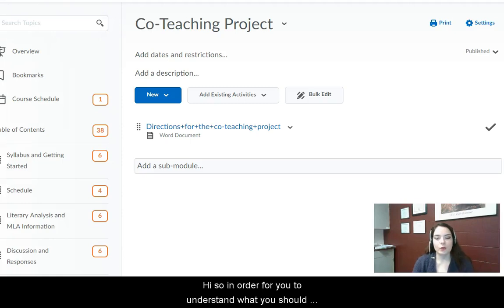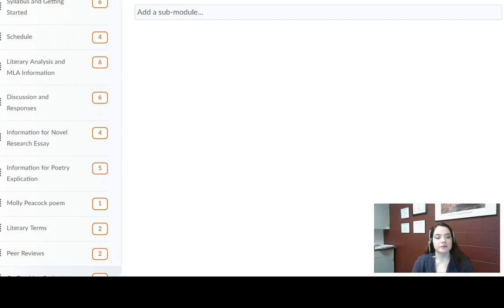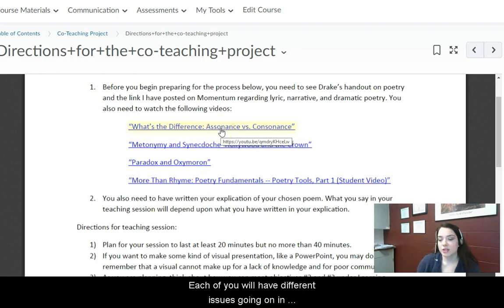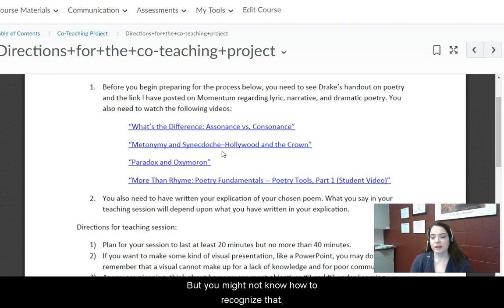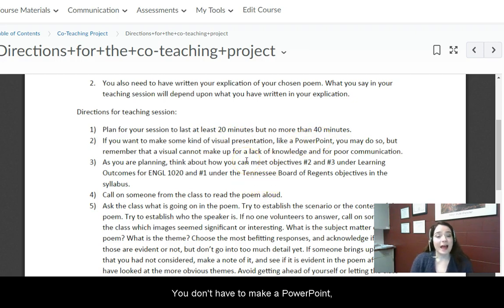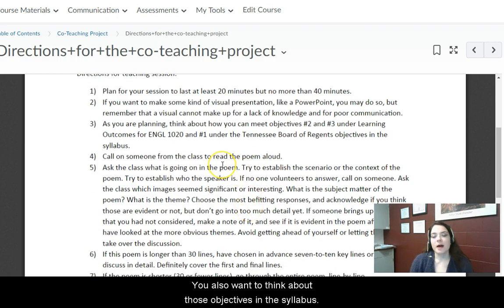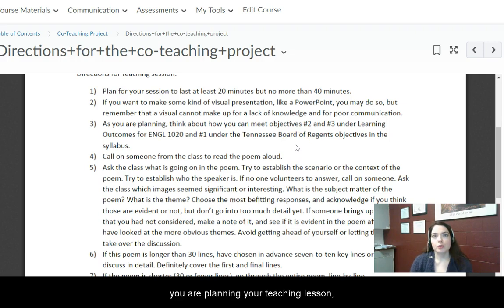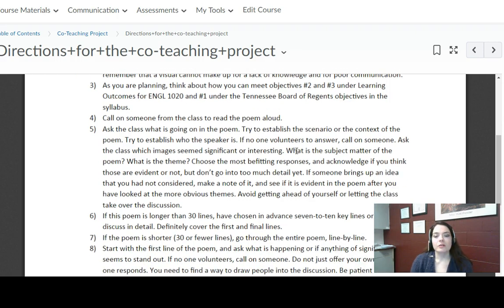Video 2 Elaboration on Co Teaching